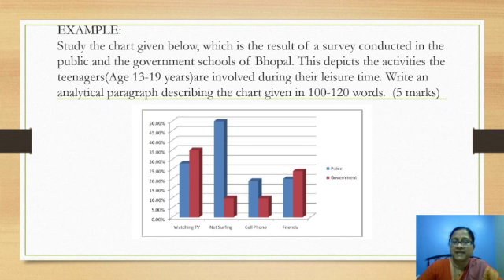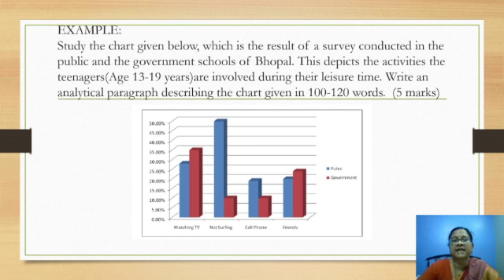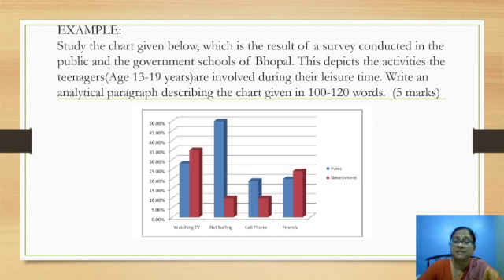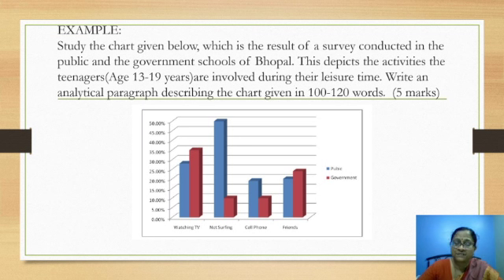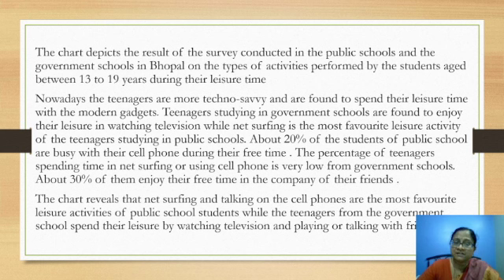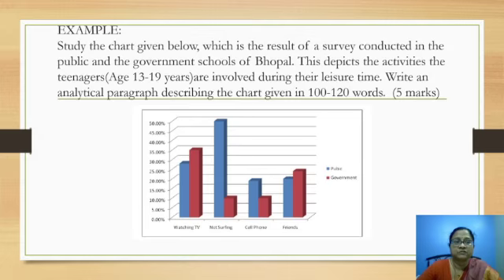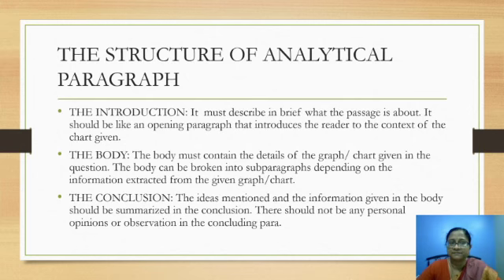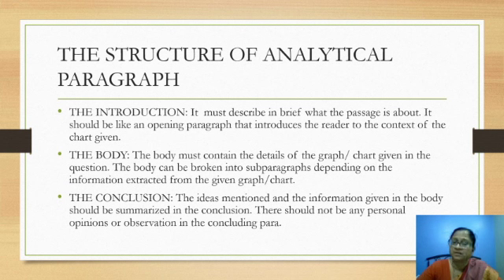STD X ENG ANALYTICAL PARAGRAPH WRITING